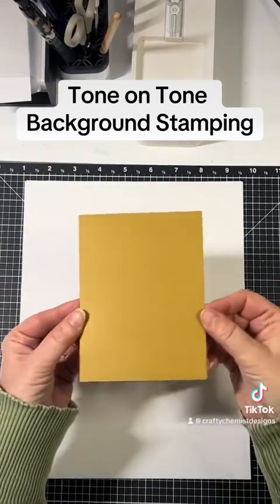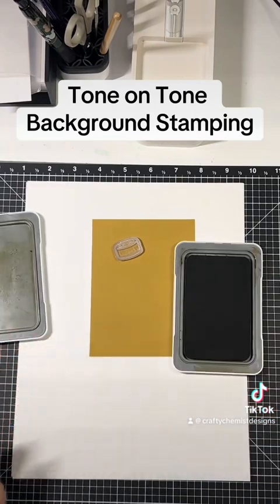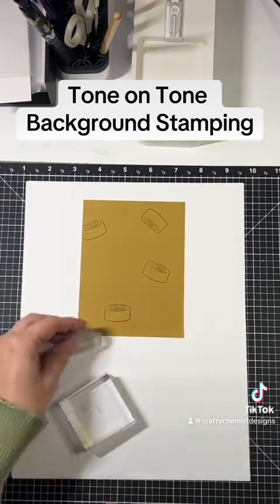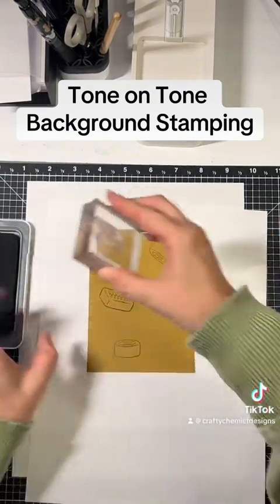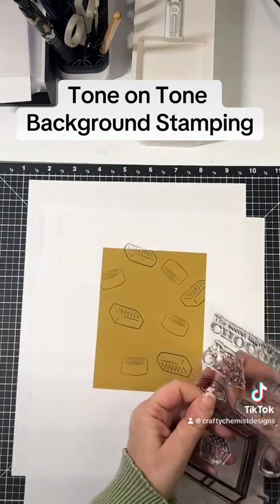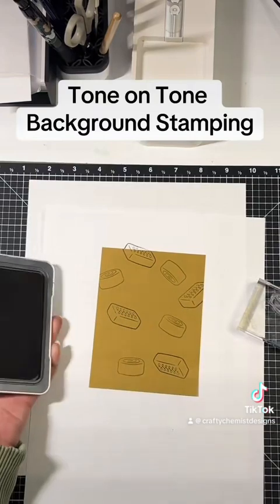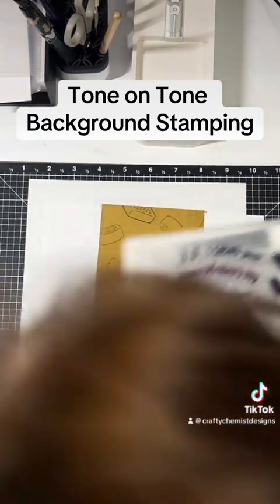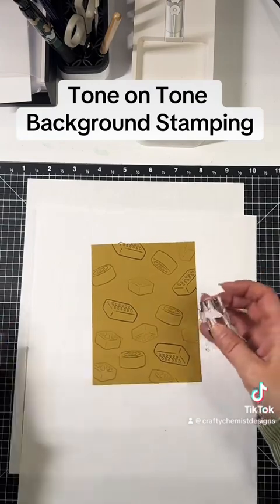Technique Tuesday: Tone on Tone Background Stamping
When you want a subtle background design, tone on tone stamping is a great technique to use.

Follow Crafty Chemist Designs on Facebook where I do live demos every Sunday at 4 pm Central time.

I invite you to join my Facebook group, The Crafty Chemist Presents CTMH